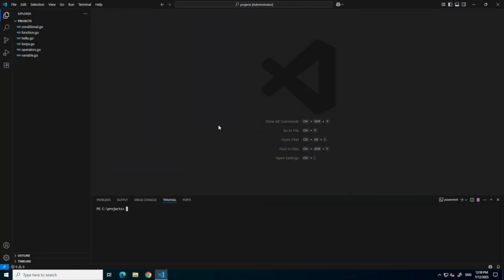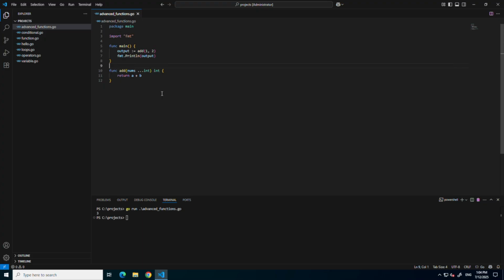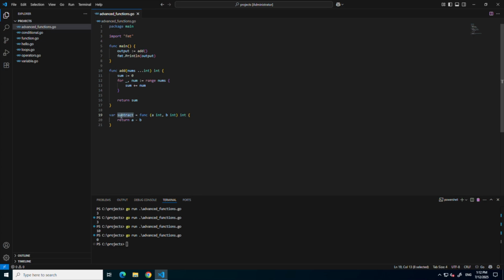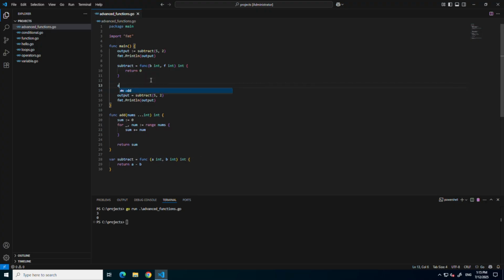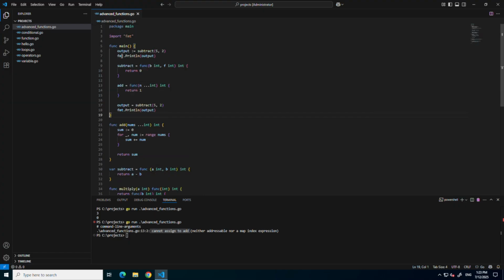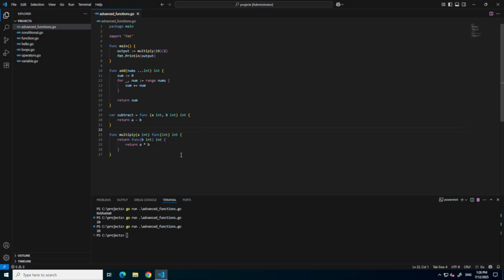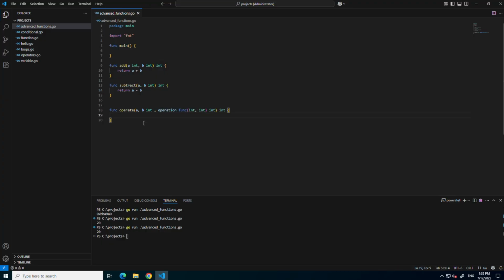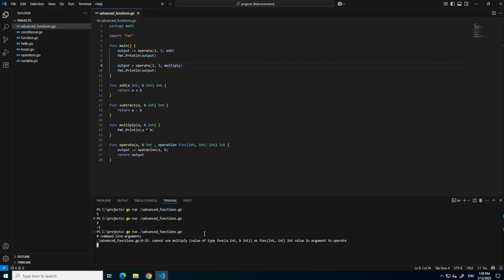Advanced functions in Go!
Ready to level up your Go programming skills? 🚀 In this video, we dive deep into advanced functions in Golang.

Whether you're preparing for interviews, working on large-scale Go projects, or just curious about how to write more powerful, modular code — this is for you!

🔍 What you'll learn:
Closures and function scope
Passing functions as arguments
Returning functions from other functions
Variadic functions in Go